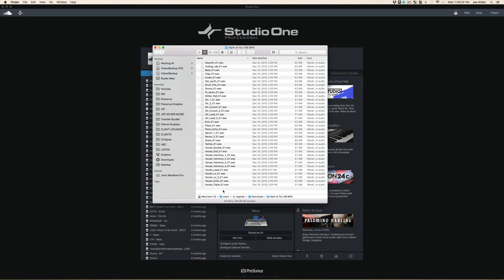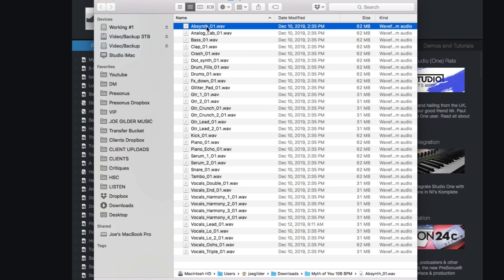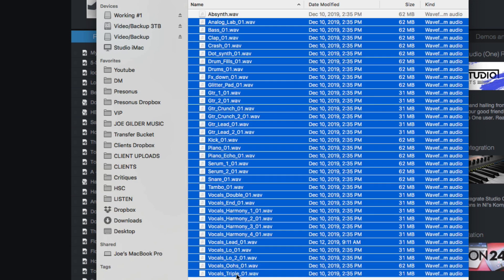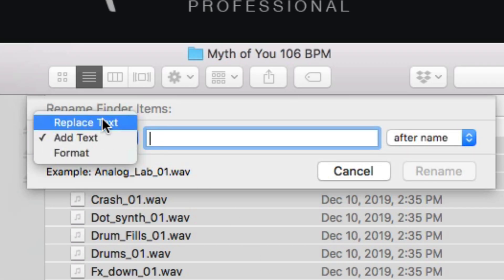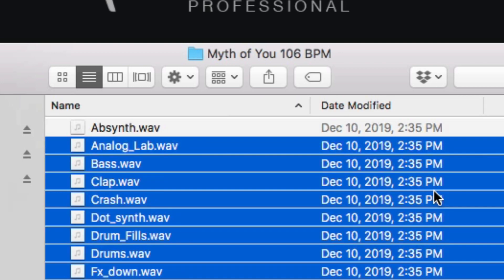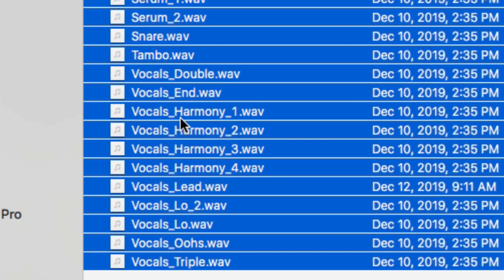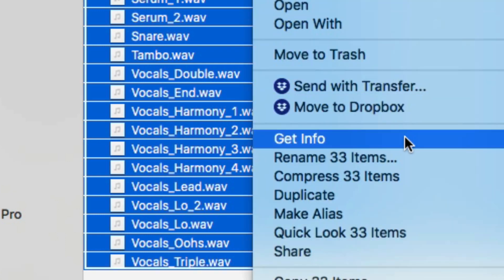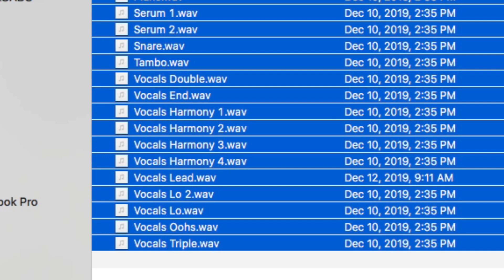Filename Cleanup on a Mac